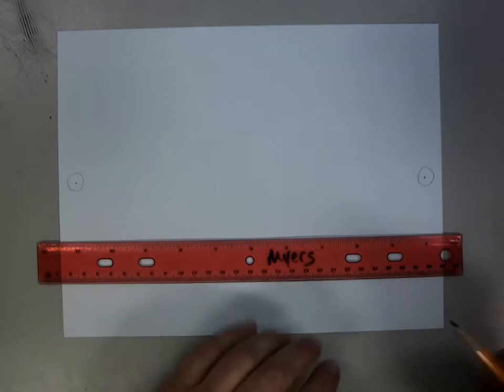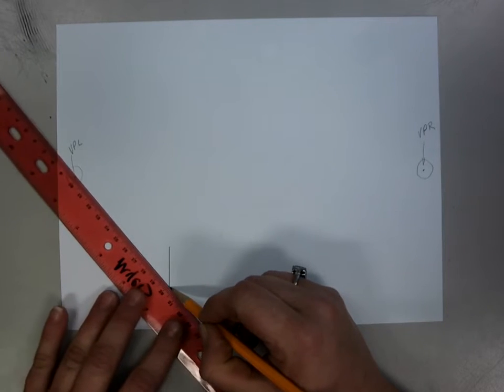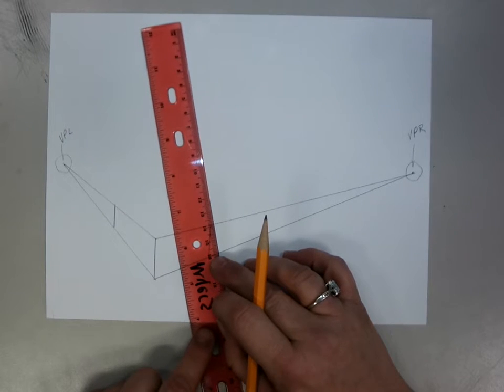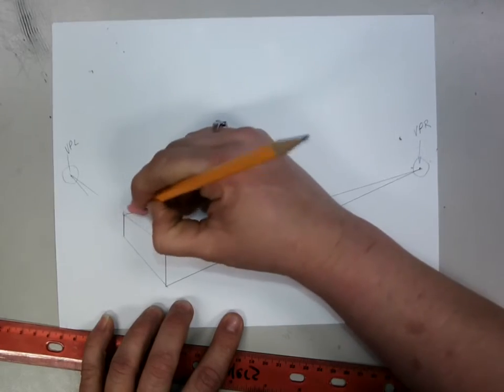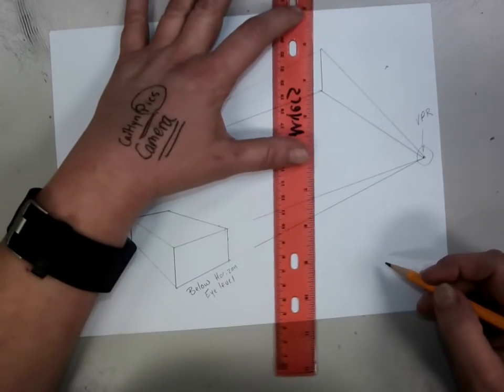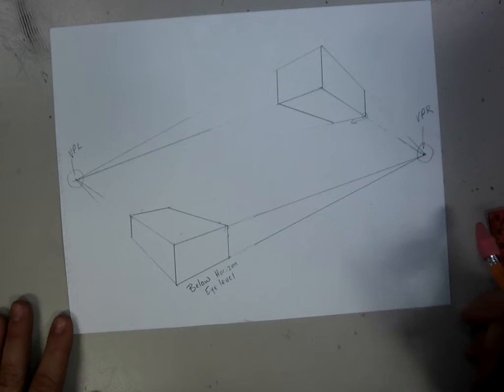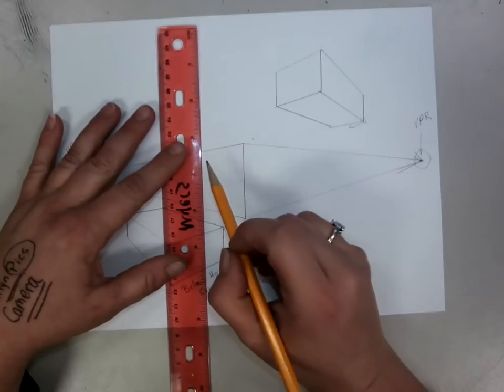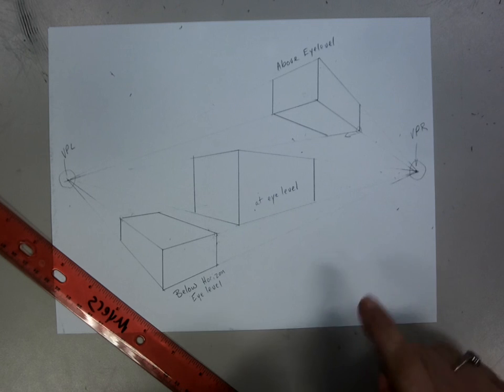3 Boxes in 2 point perspective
How to create 3 boxes in 2 point perspective. One box above, one box below, and one box at eye level.